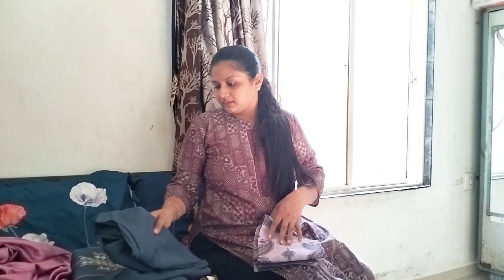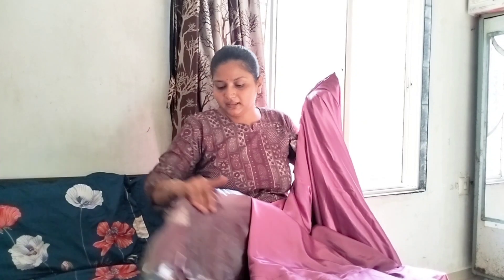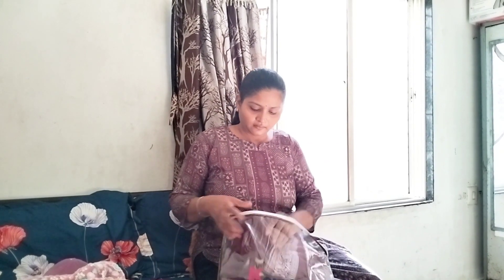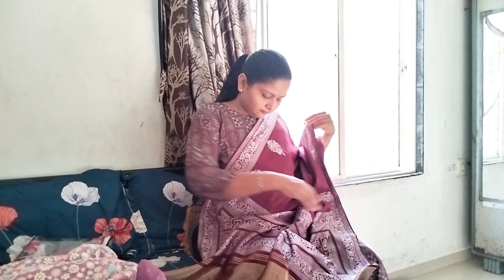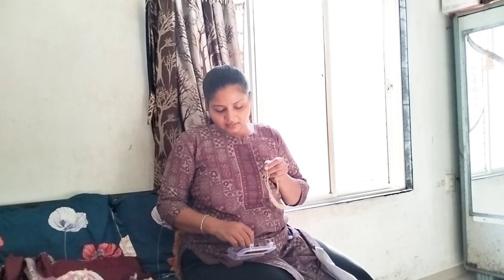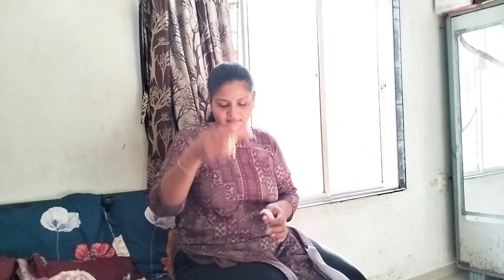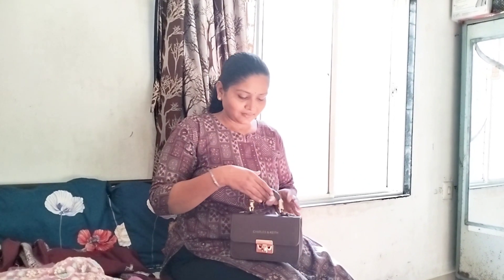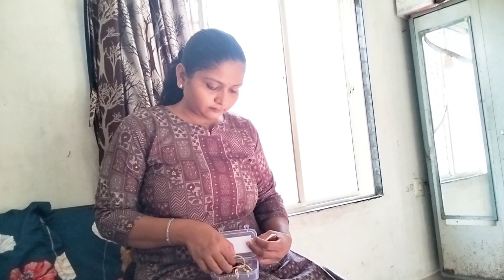🌹આટલી બધી ભુલ કેવી રીતે થઈ ગઈ મારા થી 🥺cute